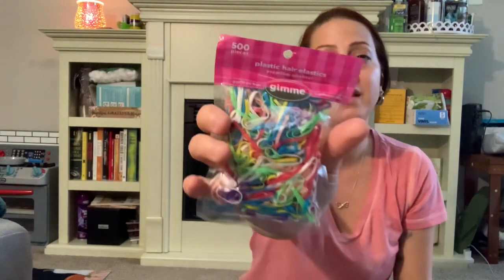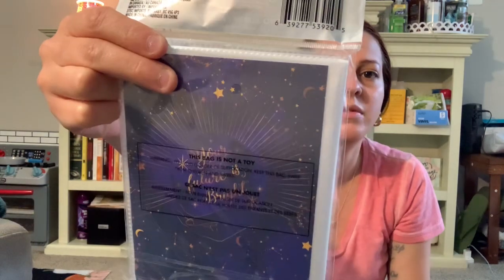NEW DOLLAR TREE HAUL- NEW ITEMS!!! BONUS FIVE BELOW HAUL